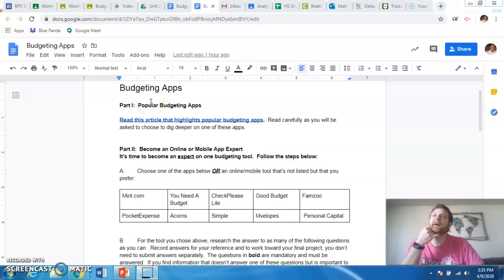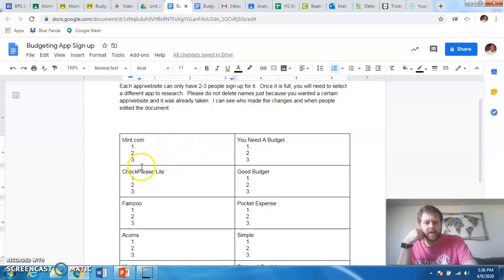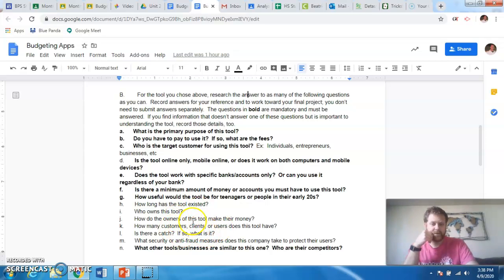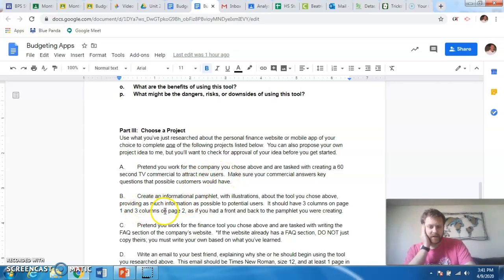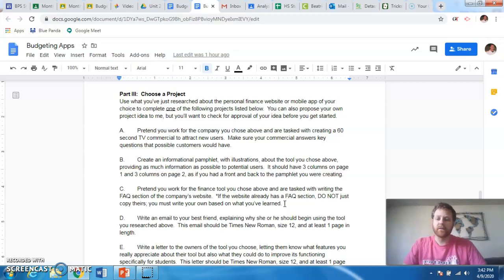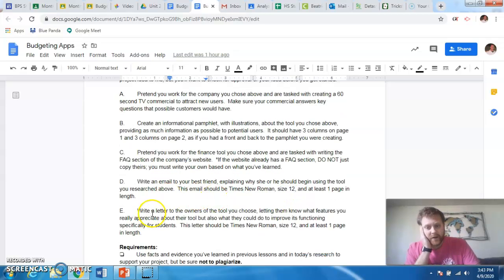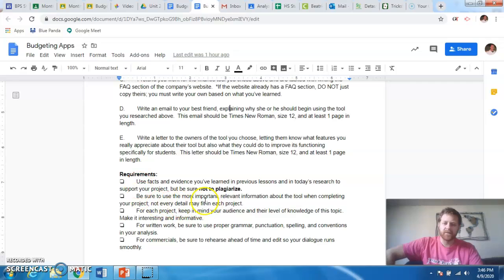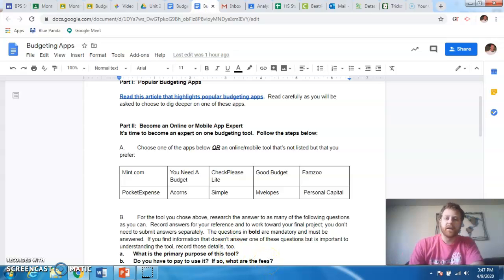Unit 2 Budgeting Project